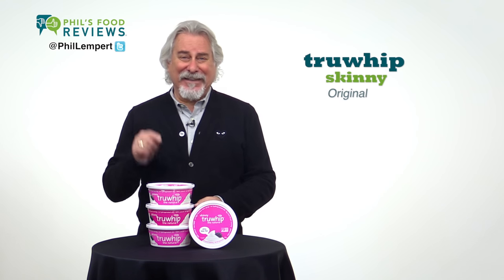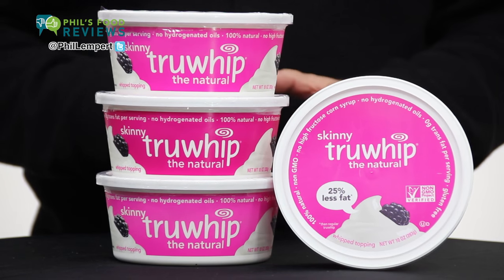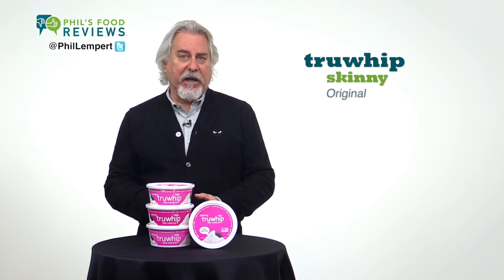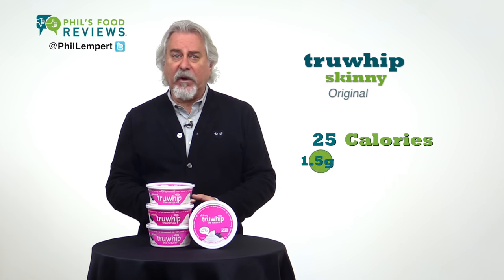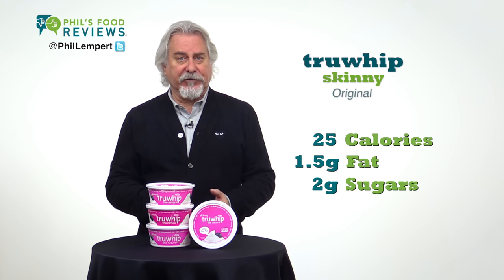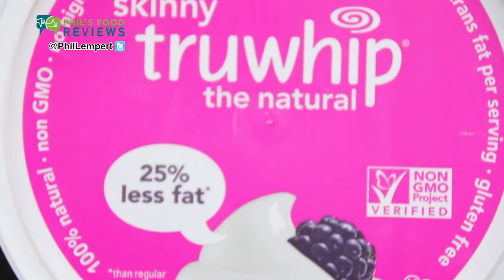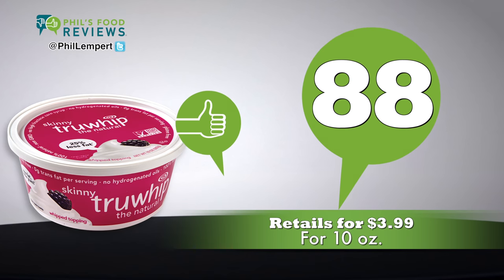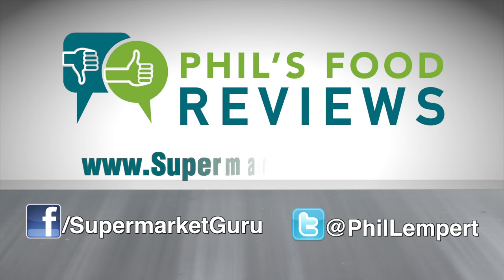truwhip skinny original is a HIT 1/19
Cool Whip watch out. This is delicious.